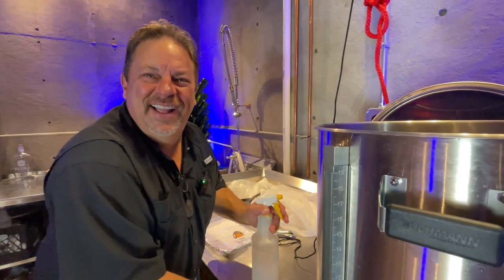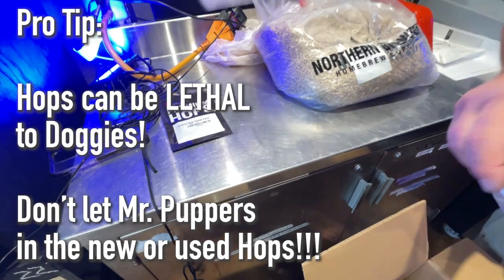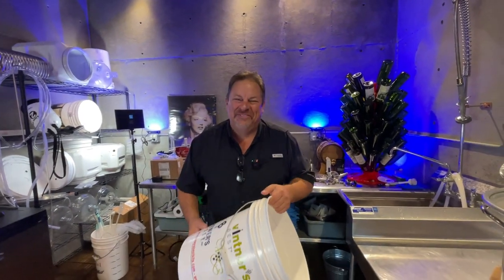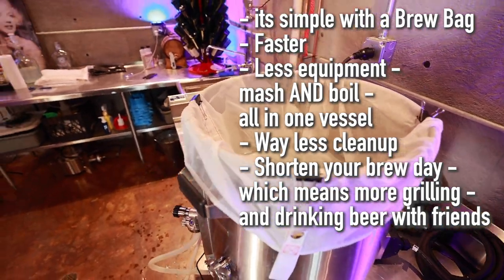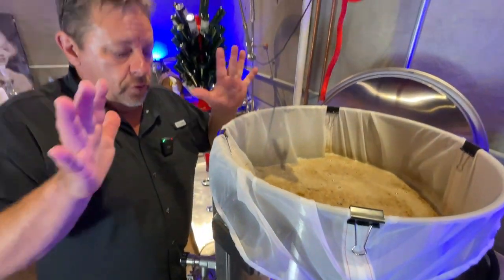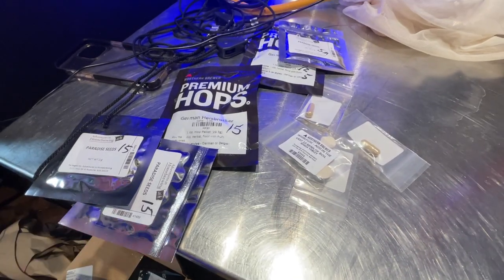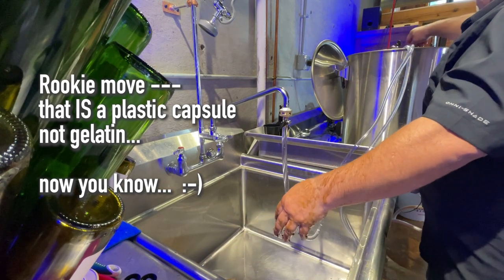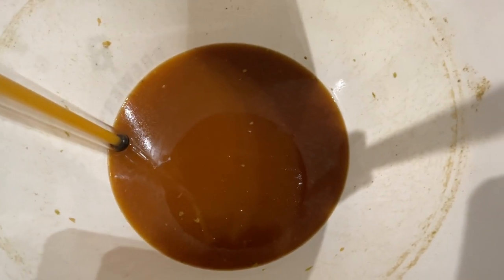How To Make Your First Homebrew Beer | Blichmann Boilermaker Review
Homebrewing Beer How To Make Your First Homebrew Beer | Blichmann Boilermaker Review.  Do you want to learn how to make your own beer? Join me as I show you everything you need to start brewing beer at home! In this beginner's guide, I'll teach you everything you need to know about home brewing, from equipment to brewing beer recipes.

So whether you're a beginner or a more experienced brewer, join me on this journey to learn how to make beer the easy way!

Blichmann BoilerMaker G2 Brew Kettle
Blichmann Riptide Brewing Pump
Blichmann BoilCoil
Blichmann He!! Fire Floor Burner
Torpedo Keg
Brew in a Bag Brew Bag
Straining Bag
HomeBrewing Starter Set, Equipment and Recipe

ALL-GRAIN brewing is NO longer to be FEARED. With Blichmann's Boilermaker, you can make All Grain Beer in one vessel.  And add a Brew In A Bag which makes it a MUCH Easier way to homebrew.  Mini Mash kits, beer recipes and All-GRAIN Brewing with WAY LESS MESS - and WAY LESS EQUIPMENT - and FASTER.
BIAB Brew In A Bag UNBOXING + REVIEW | Watch BEFORE You Buy.
PS - looking for a gift for your homebrew honey? BIAB makes perfect $50± gifts for brewing lovers.  Just sayin. ;-).
Joshua Wiseman should make beer with a BrewInABag - I LOVE that guy - his channel is awesome.

Want To SEND SOMETHING to Review?
Brad Simmons
460 S 4th St

--- Also, if you enjoy this video, will you LIKE this video and leave us a comment?  Thanks!

has no say, input or approval regarding any of this content.  Any content, words, blue humor, political incorrectness and bad Dad jokes are all my responsibility and embarrassment of my family and me alone.  :-D

Link to my fave camera gimbal

Ever wondered how to make homebrew in your kitchen?
Did you know that making homebrew was not allowed up until 1978 - in the USA?  Whah?  Who came up with that???
Yeah, pretty dumb right...
Homebrew dates back to 5th Millenium BC.   that's over 7,000 yrs ago - but was not legal to make it in AMERICA up until 1978 -- and in Mississippi and Alabama it was taboo up until 2013?  Who would live there?  hahaha.

This video is about how to MAKE homebrew, it is about how to brew at home - an EASIER and less messy way.
It doesn't matter if you are a beginner brewer, or a seasoned pro - Blichmann's Boilermaker G2 in combo with a Brew in a Bag will change your world.

Blichmann's Boilermaker G2 with a BoilCoil and Flase Bottom is a one-vessel brewing kettle.  So simple to make beer at home.

BIAB is way less work, less equipment and less messy.  Sign me up.
homebrewing (hobby) is a FAB hobby - friends and the whole family can get together and create great experiences, and lifetime memories and have fun creating something that is less expensive than high-end store-bought brews -- and in most instances WAY better.

In future videos, we will do beginner homebrew guides, and beginner brewing recipes and share the joys of home brewing.

Make homebrew with your family and friends for lifetime experiences that bring you closer to your kids (they must be 21 to drink in the USA), but they can be any age to make homebrew with you!  ;-)

how to brew beer,
homemade beer,
how to make beer,
beginner beer,
small batch brewing,
BIAB,
homebrewing,
brew in a bag,
beginner beer recipe,
beer recipe,
ale recipe,
joshua weissman,
home brewing,
brewing beer,
homebrew,
making beer at home,
how to brew beer at home,
Chimay beer,
homemade Chimay,
homebrew music,
brad simmons lifestyle,
beginners beer making,
brad simmons,
how to brew in a bag,
unboxing,
brew review,
beer kits,
belgian beers,
electric biab,
beer set up